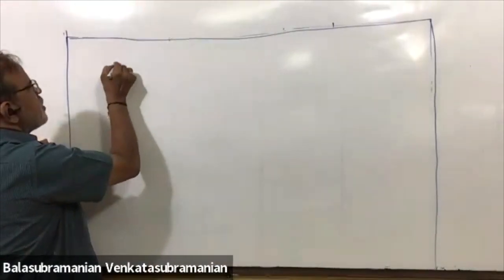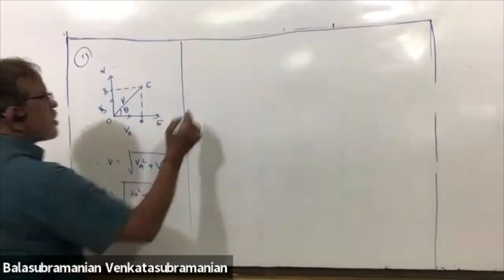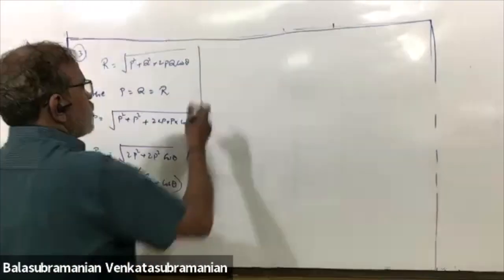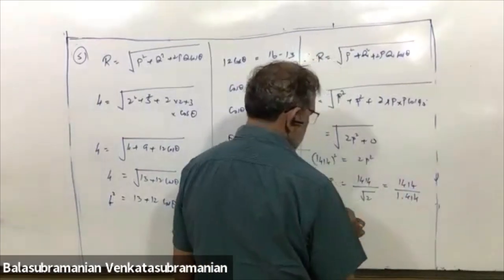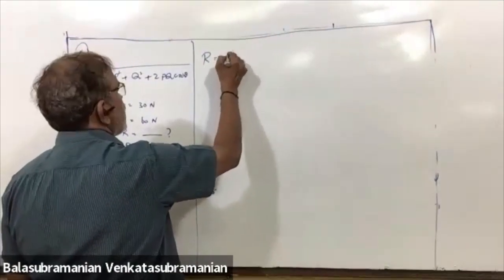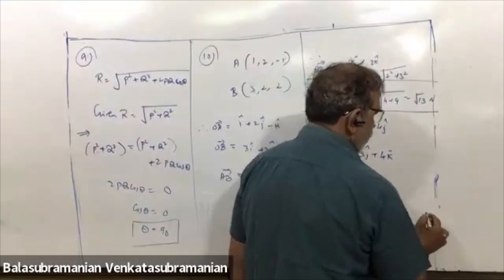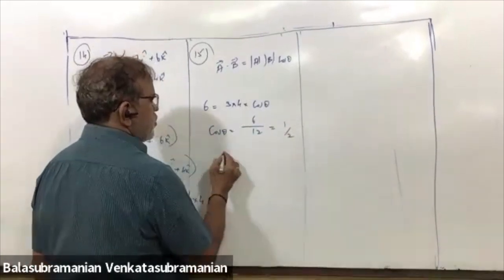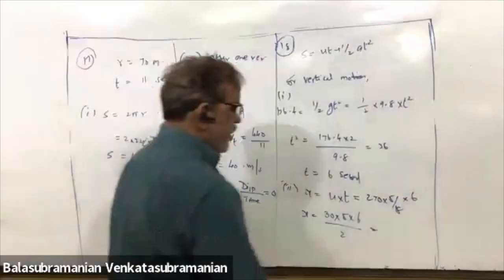Problems related to motion of bodies in a plane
VBS will be teaching higher level concepts in Physics, separated as chapters. Each chapter will be divided into modules or parts to keep the lecture series useful for everyday view for students. Do write or send feedback in case you need lecture on any new topic. This video is part of the series "Deep dive into basics". This video is for the topic "problems related to motion of bodies in a plane"